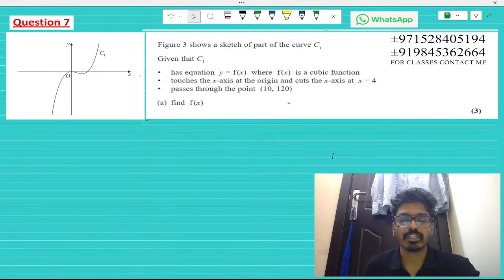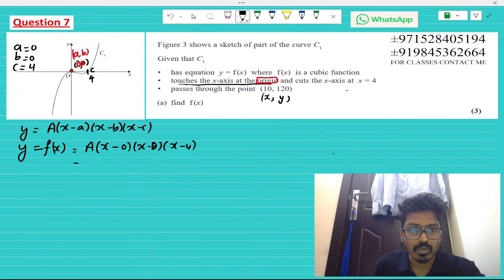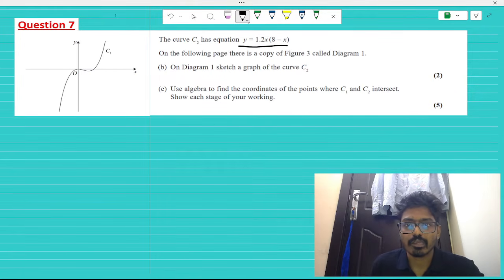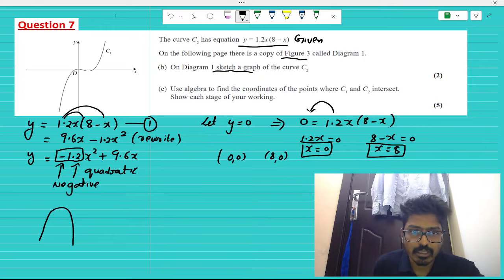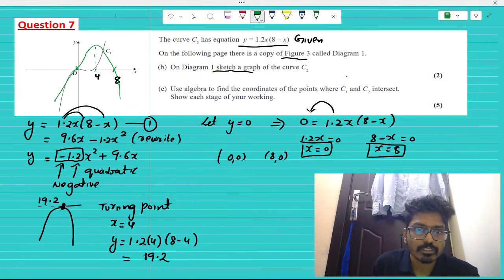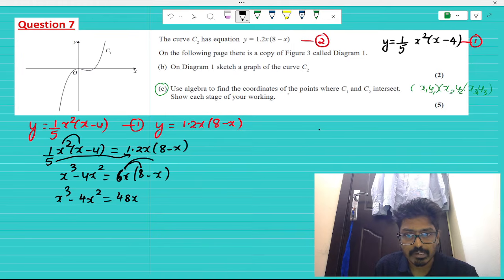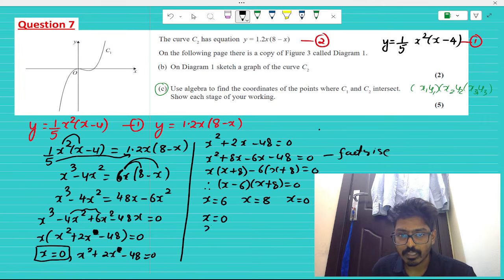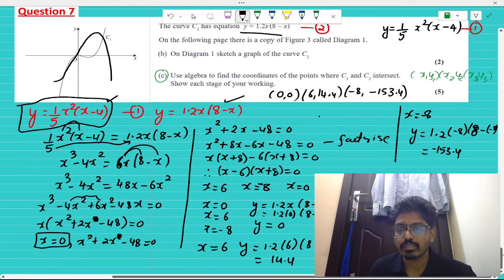Pearson Edexcel IAL Mathematics WMA11/01 | May/June 2025 Question # 7 Cubic & Quadratic Intersection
Master the skills of curve sketching and solving complex intersections! In this video, I provide a full, step-by-step walkthrough of Question 7 from the May 2025 Pearson Edexcel International Advanced Level (IAL) Pure Mathematics 1 (P1) paper (WMA11/01).

Pearson Edexcel A Levels Maths 2025, Edexcel International A Level Maths WMA11/01, Edexcel May June 2025 Maths Paper 1, WMA11/01 step by step solutions, A Level Maths past paper solutions, Edexcel IAL Mathematics Paper 1, Pearson Edexcel past paper explained, Edexcel Maths Paper 1 walkthrough, A Levels Maths exam tips 2025, solve Edexcel past papers, A Level Mathematics revision 2025.